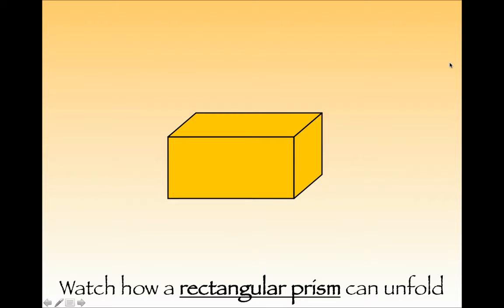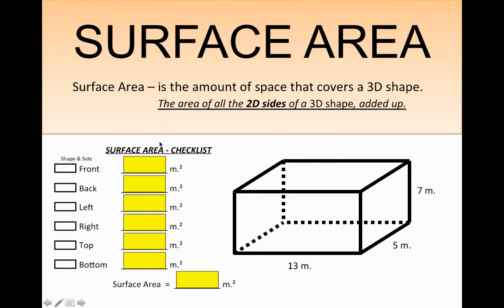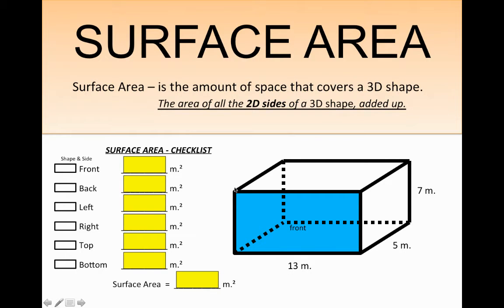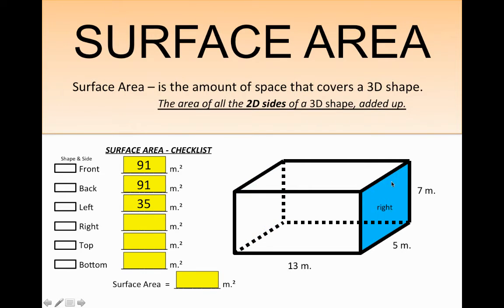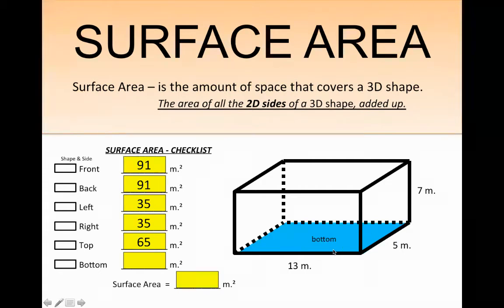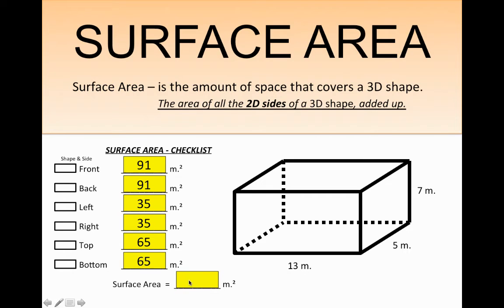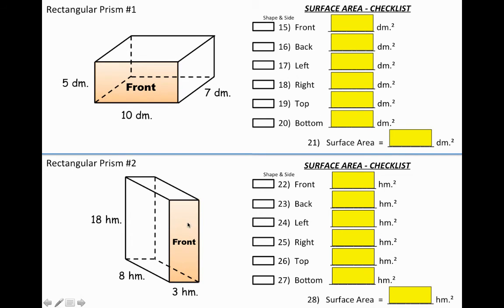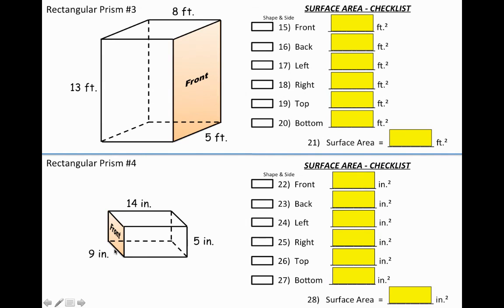7th - Surface Area 1b - rectangular prism (intro & practice)